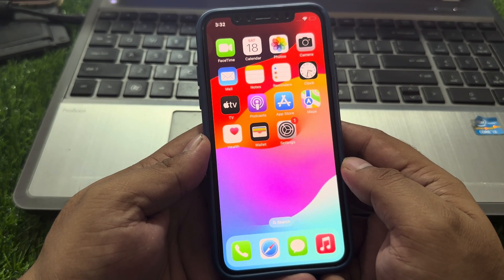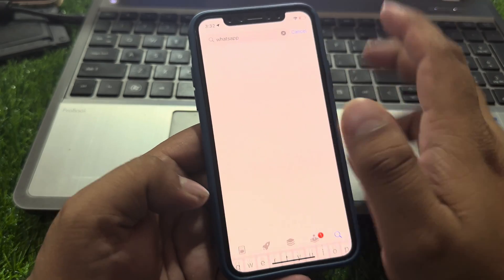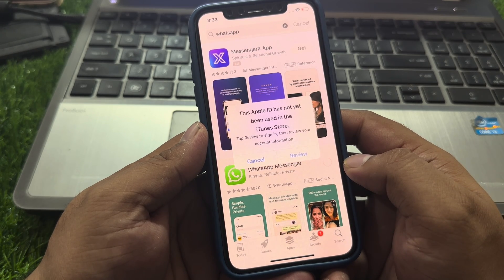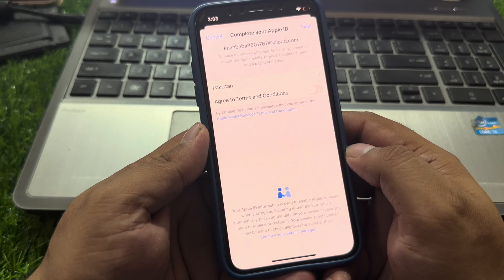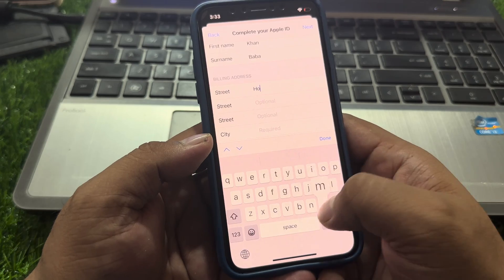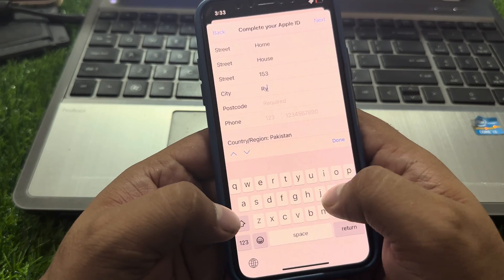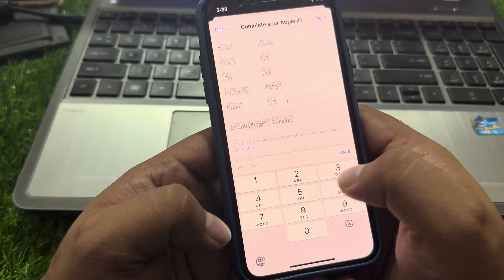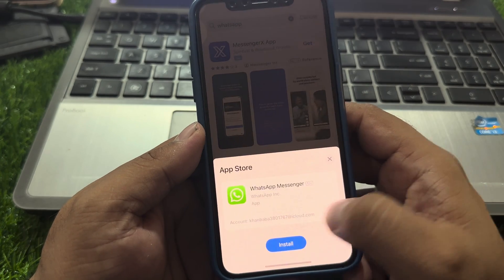How To Review Apple iD On iPhone iPad 2024